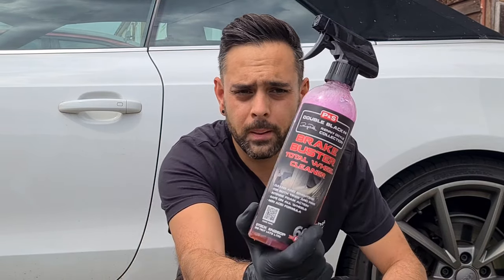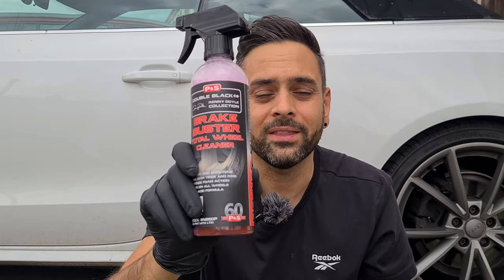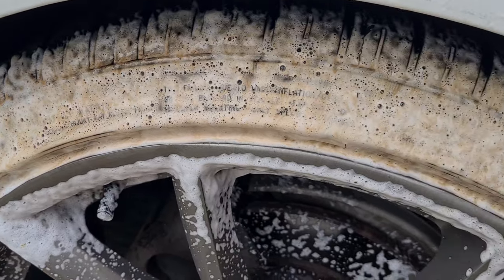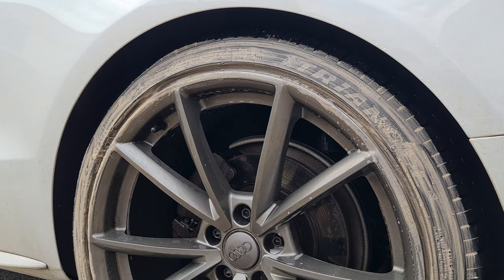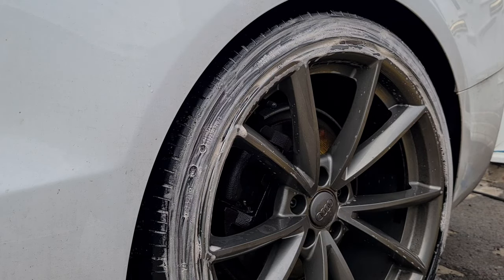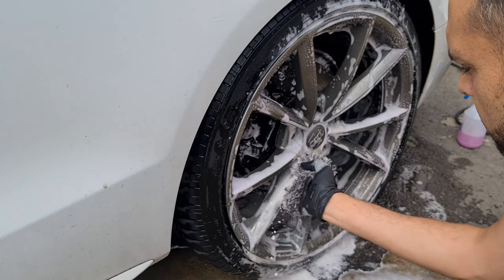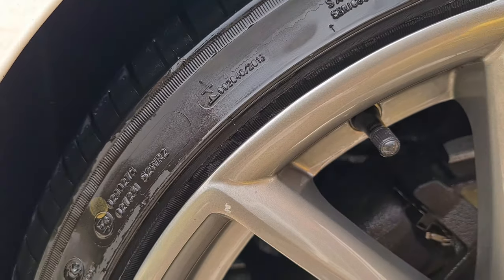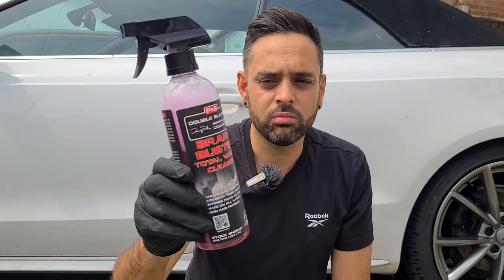P&S Brake Buster - The Best Wheel & Tire Cleaner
P&S Brake Buster Wheel & Tire Cleaner Review, the Renny Doyle collection from P&S Brake Buster is a non-acid wheel & tire cleaner.  In this video, I will review one of the best wheel and tire cleaners on the market from P&S called Brake Buster and I will show you how to use it directly out the bottle and in a ik foamer It's a non-acid based wheel cleaner that does an amazing job at cleaning any wheel type and also does the best job at cleaning tires the results are amazing is p&s brake buster the best wheel & tire cleaner well come find out. @PandSDetailProducts

Welcome to my channel I'm here to help you with fun and exciting tutorials on how to detail cars and the tips and tricks to do it, i will do product reviews also.
👍Click the like button if you enjoy my content and don't forget to share on socials, please don't forget to SUBSCRIBE to my channel so you dont miss out on future content.

PRODUCTS USED:😀💧🔥💰

🇬🇧 PRODUCTS

AUDIO GEAR FOT SMART PHONE
SARAMONIC BLINK 500

🇺🇸 PRODUCTS

BRAKE BUSTER

AUDIO
SARAMONIC BLINK 500

✔FULL DISCLOSURE: this is a non-sponsored video, i made sure the opinions in my videos are my own.
use the information at your own risk, a passion for detailing cant guarantee against improper use of any tools chemicals or machinery. i take no responsibility for any harm or damage caused to a person or others. this also includes your car or any other possession from improper use of my advice. A passion for detailing recommends safe practice when working on cars and using machinery and equipment. any information taken from this video is the sole responsibility of the user not a passion for detailing

DONT FORGET THE MJJC FOAM CANNON GIVE AWAY
ITS FREE FOR ALL YOU GUYS
1. must live in uk or europe
I will reveal the winner once we past that milestone 🙏🏼